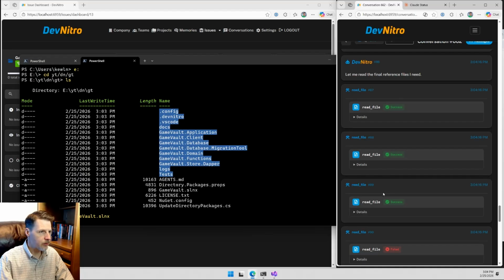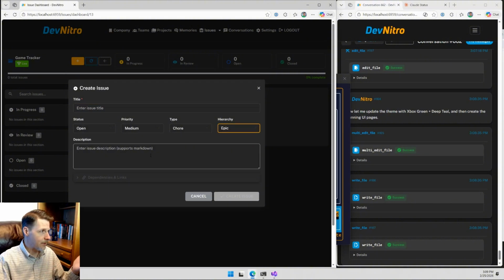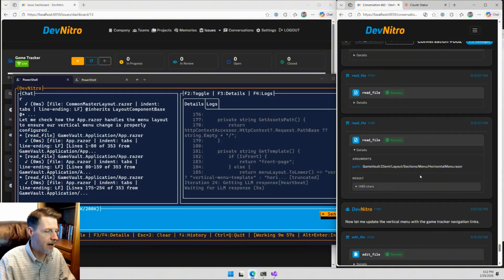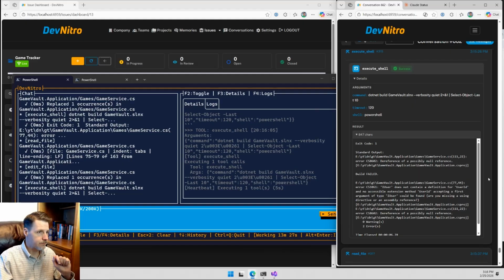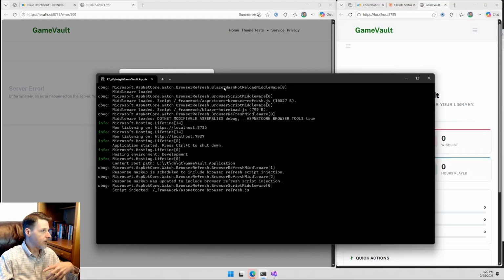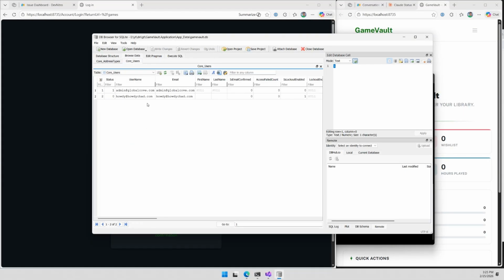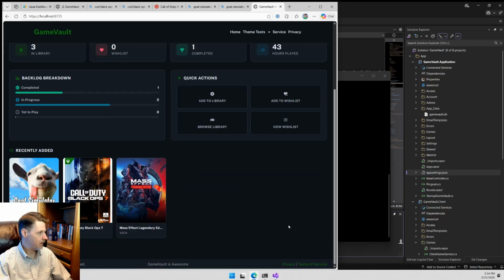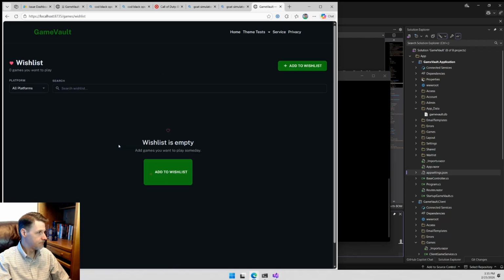DevNitro Game Backlog Tracker Demo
In this video, I spin up DevNitro (an agentic harness like Claude Code, Codex, and Gemini but for .NET and Blazor) and have it create a game backlog tracker app in less than 30 minutes.

DevNitro can use Opus, GPT Codex, or Ollama. Gemini and Grok on the way. This demo was using Opus 4.6 under the hood with the Claude Code auth subscription.